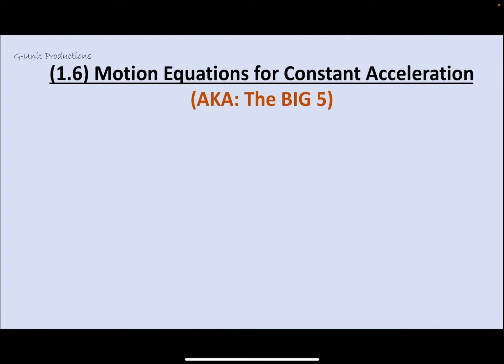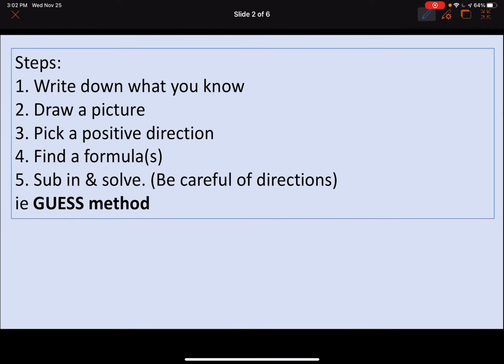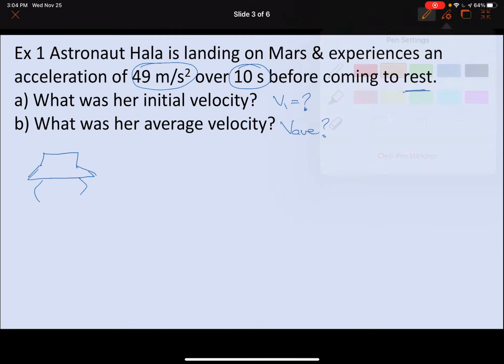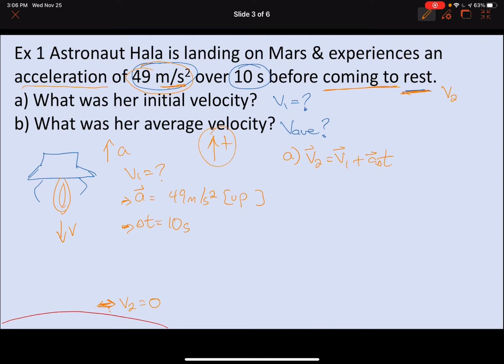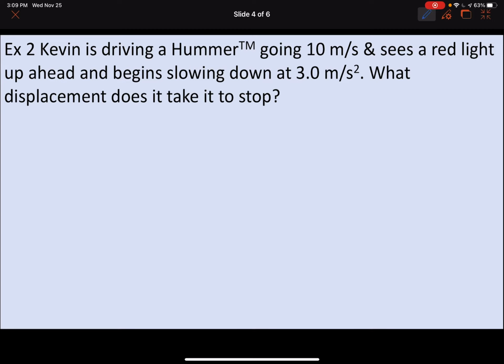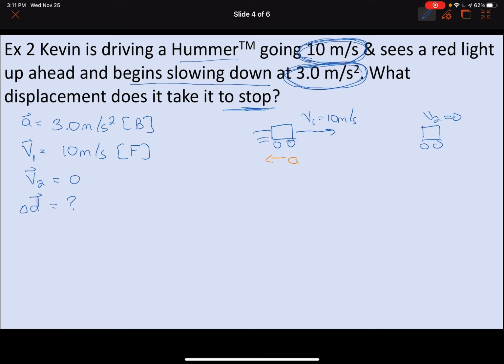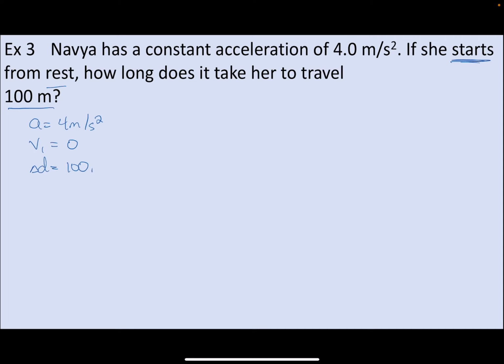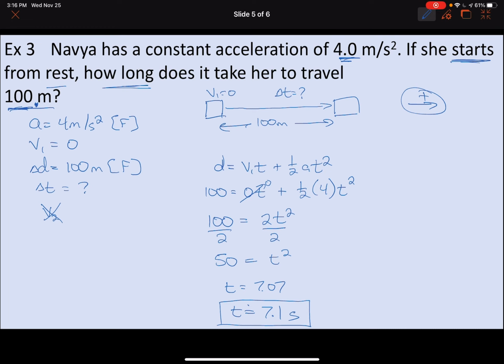1.6 Motion Equations for Uniform Acceleration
Lesson on the Big 5 equations!